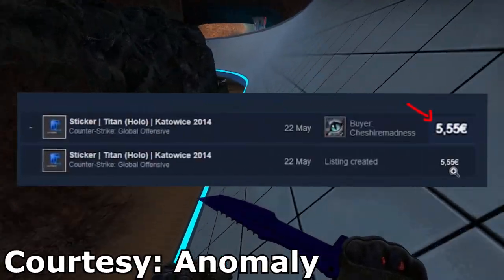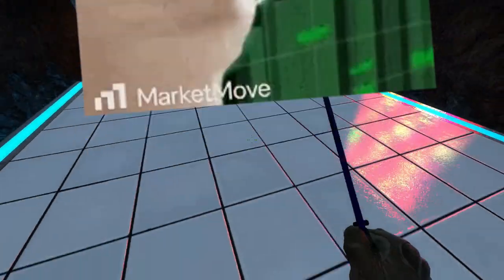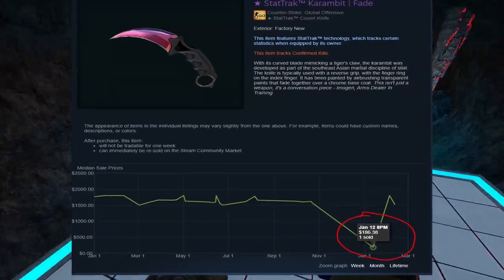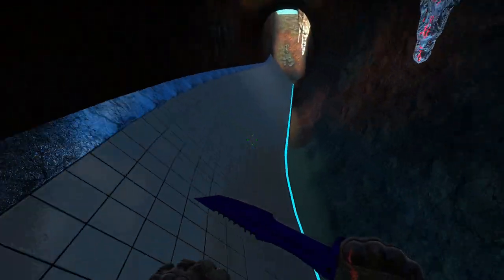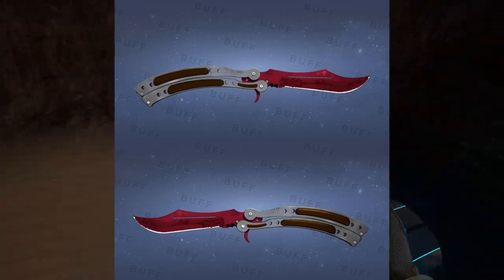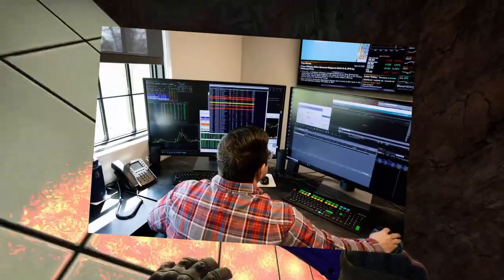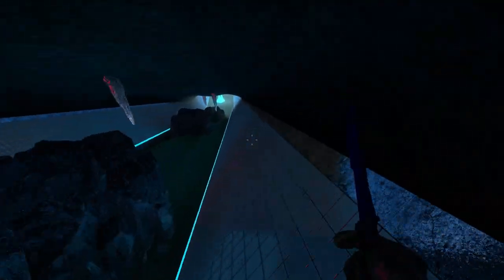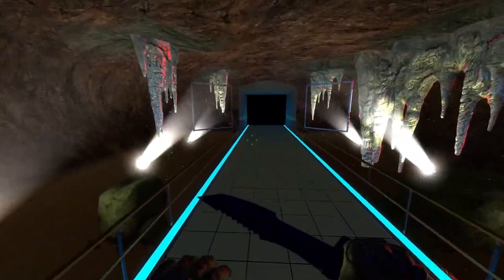Selling your CS2 knife for cheap... | Dadscap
In this video, we'll be going over the most CRUSHING CSGO market fails ever. CS GO skins can be complicated to price check and it sometimes leads to people ACCIDENTALLY selling them for OUTRAGEOUSLY low amounts equivalent to a near 100% loss and a complete MARKET CRASH.